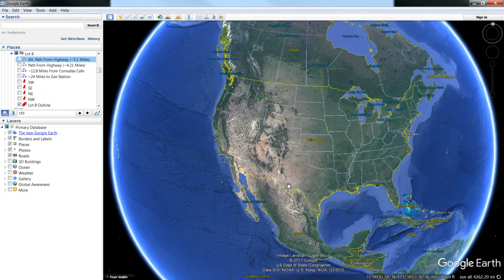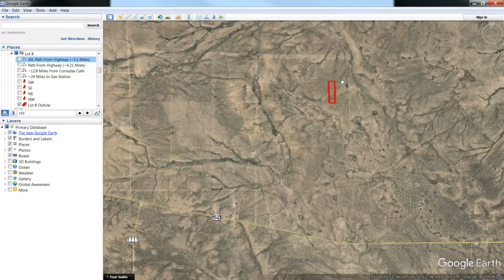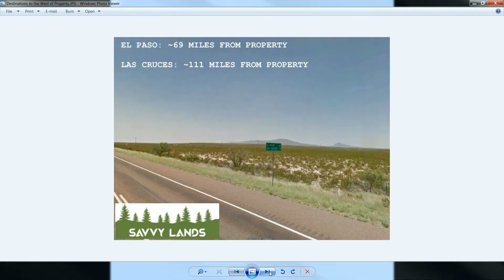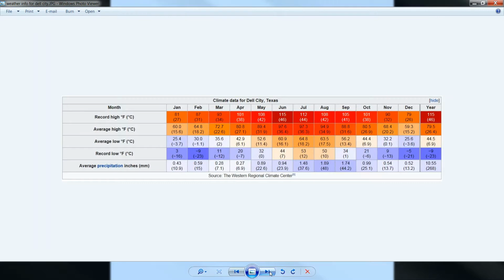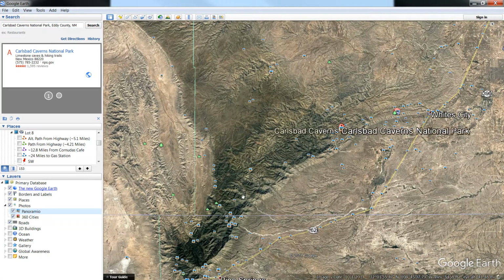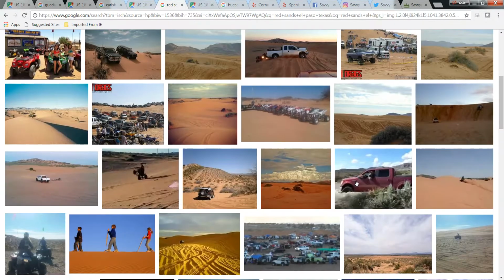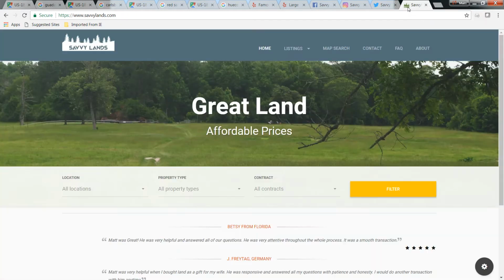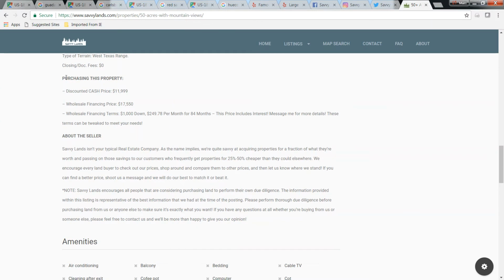Hudspeth County Texas 50 Acres Mountain Views Lot 8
DescriptionYou’ll find this large ~50.96 acre property is nestled right up against the Texas and New Mexico border in Hudspeth County, Texas.  Located ~10 miles SW of Dell City, Texas and ~4 miles North of Highway 62, this property provides wide open mountain views yet is still within an easy drive of the niche restaurants and attractions the locals of this area love to visit.  Similar sized properties in this county frequently sell for $17K+ so ours is priced to sell and ready for your next adventure!